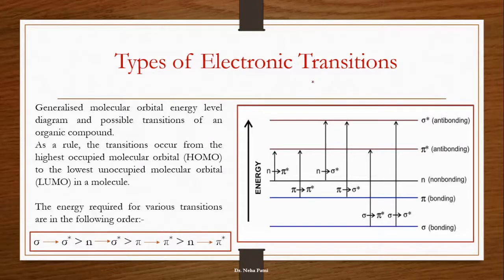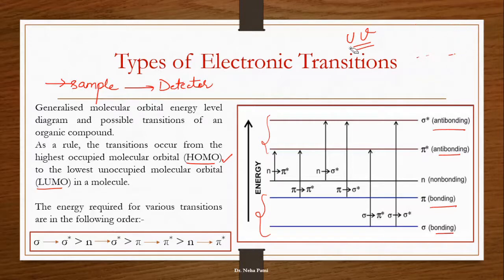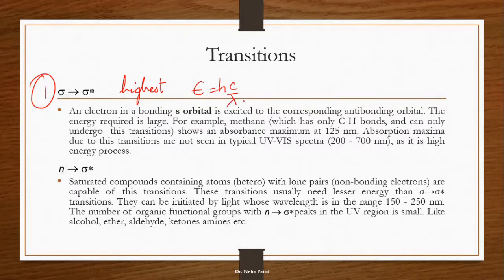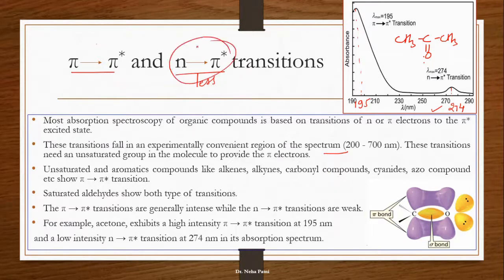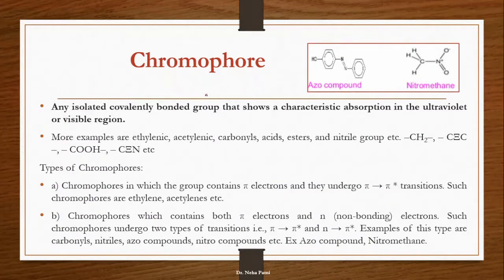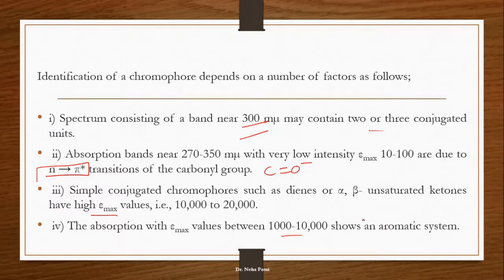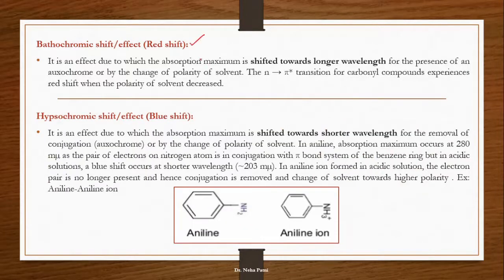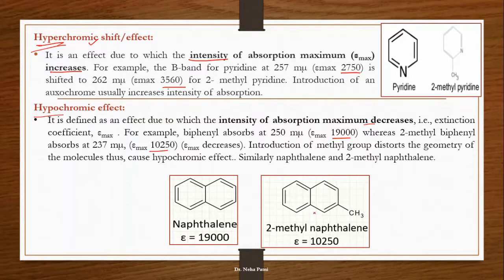Electronic transitions simple way | chromophore | auxochrome and shifts in uv visible spectroscopy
This video covers all transitions, chromophore, auxochrome , shifts like (Bathochromic, Hypsochromic, Hyperchromic , Hypochromic) in the UV spectroscopy

various types of electronic transition
different types of electronic transition in UV visible spectroscopy
what is chromophore and auxochrome
intensity shifts Bathochromic hypsochromic hyperchromic hypochromic
chromophore and auxochrome in uv spectroscopy